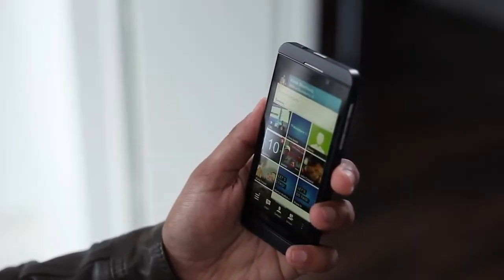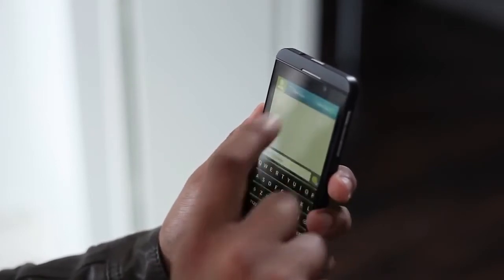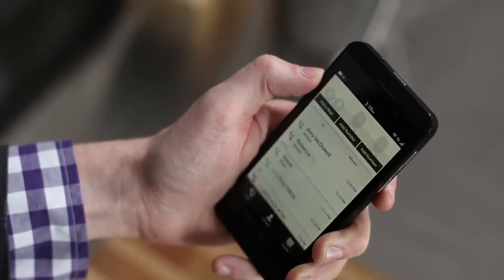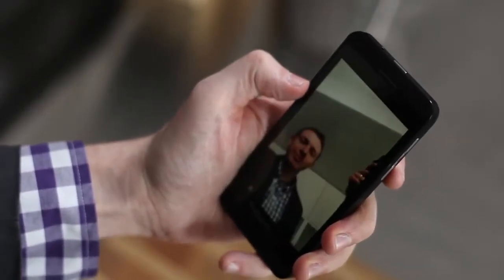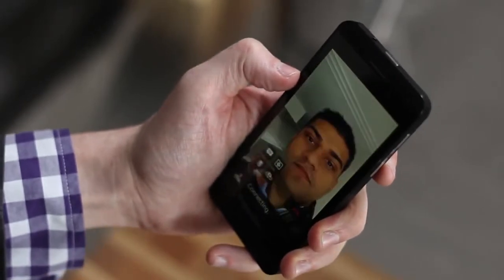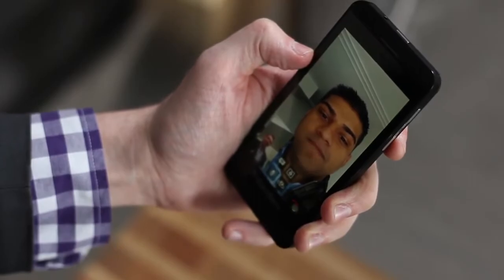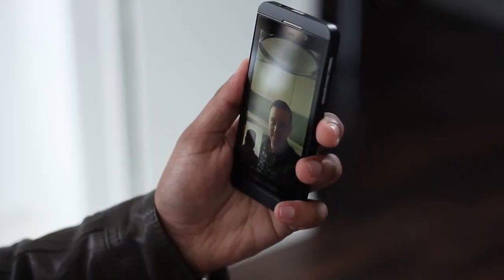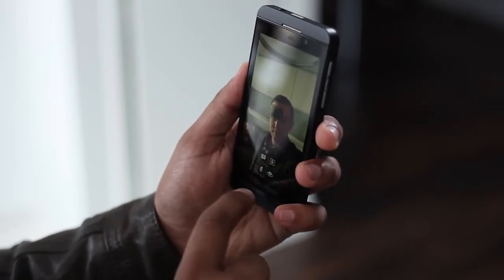BlackBerry 10 BBM Video Chat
BBM Video Chat on BlackBerry 10 allows you to not only chat face-to-face with your BBM friend, but to also share you screen with them. Vivek Bhardwaj and Donny from Inside BlackBerry walk us through BBM Video functionality on the new BlackBerry 10.